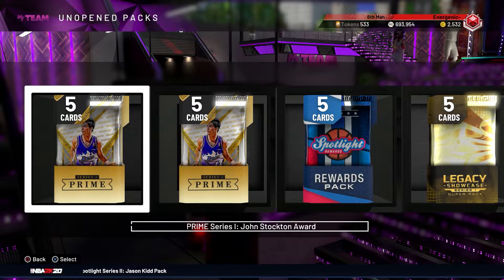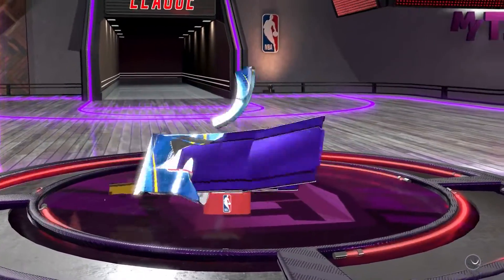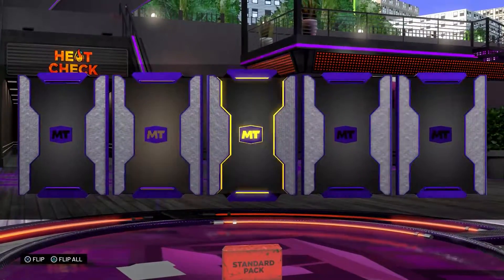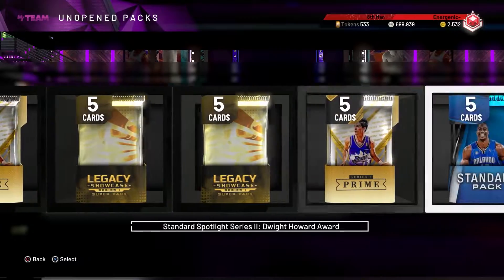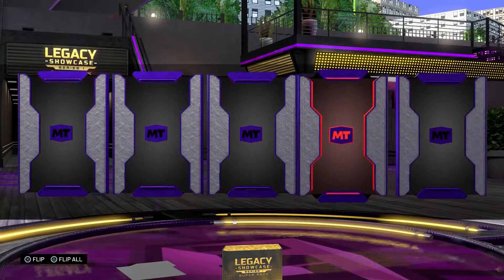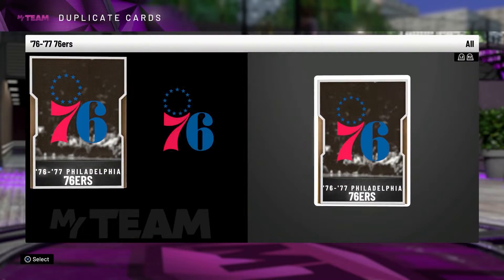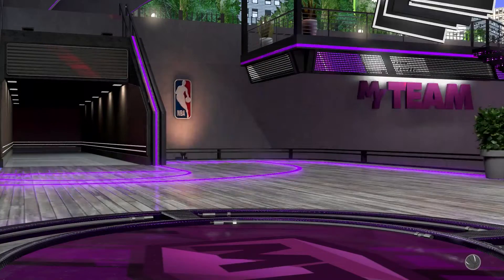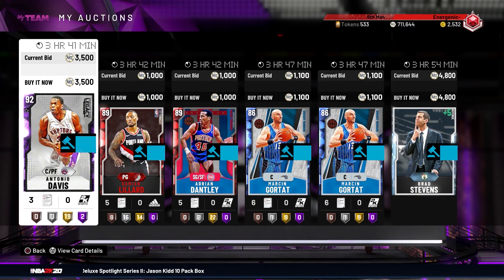NBA 2K20 I OPENED UP 5 HOURS WORTH OF TRIPLE THREAT ONLINE PACKS AND GOT THIS...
I played triple threat online for hours and got this...